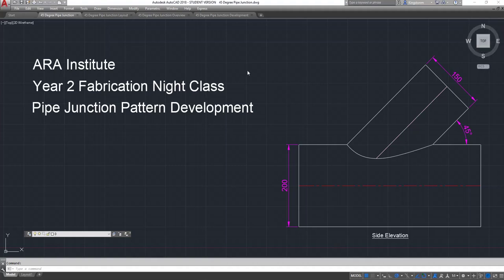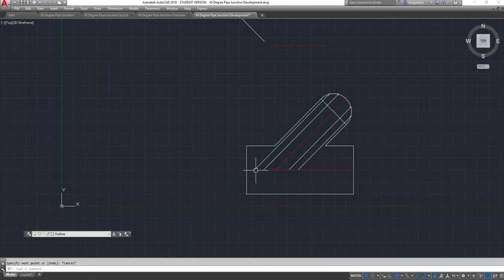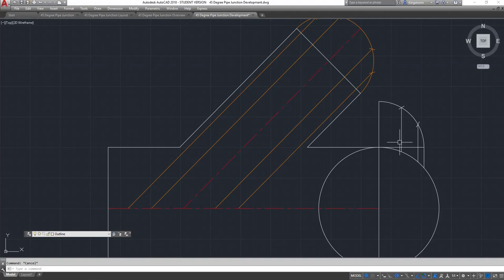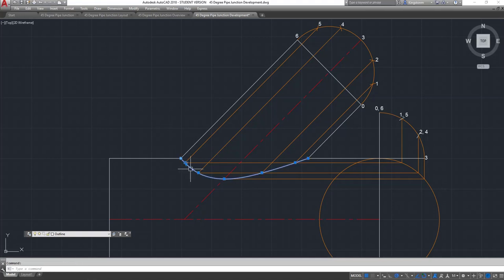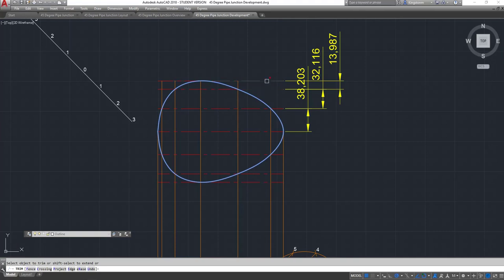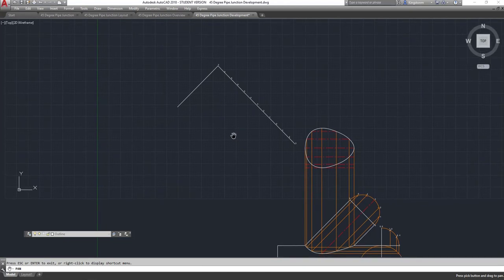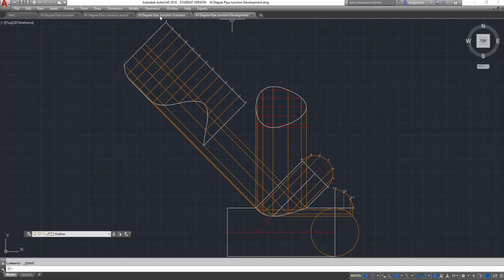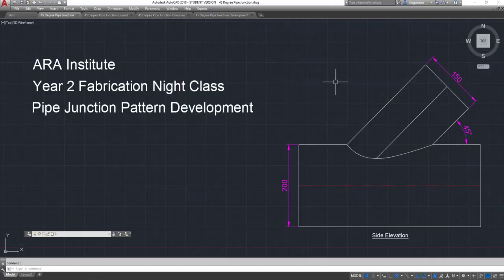45 Degree Pipe Junction Development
ARA Institute Canterbury
Year 2 Fabrication Night Class Pattern Development
45 Degree Pipe Junction drawn in Autocad 2018